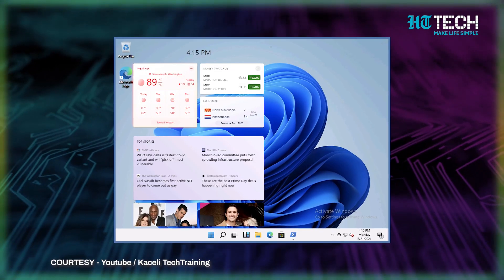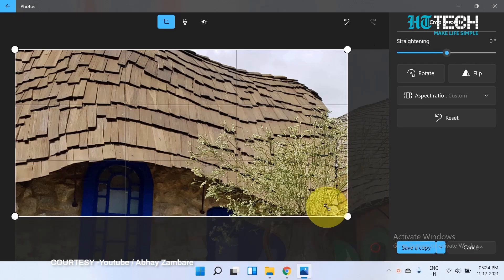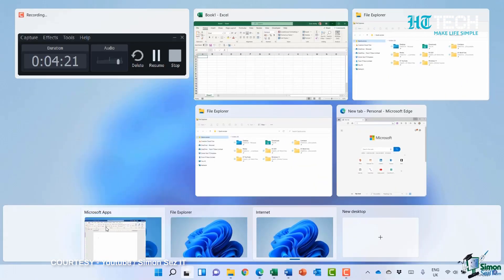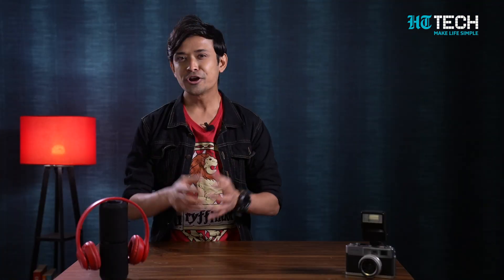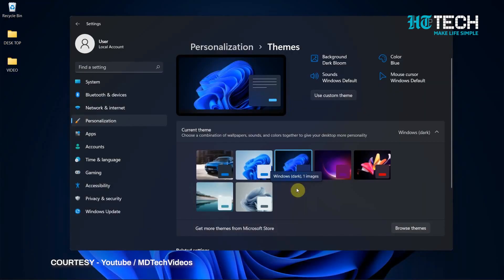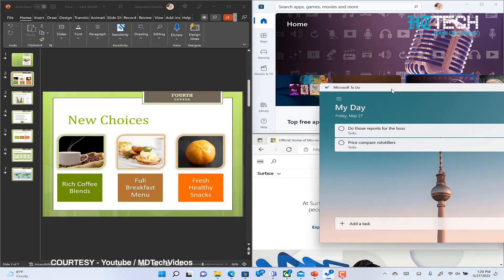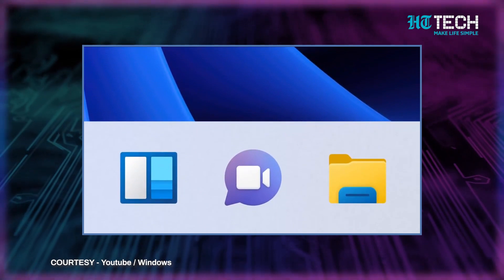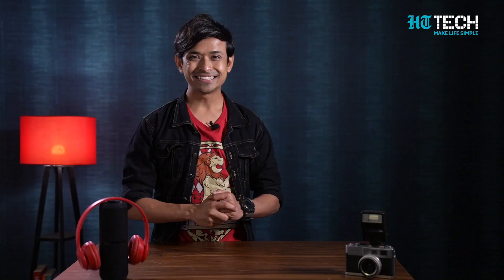Windows 11 Tips And Tricks | Hidden Features you must know | Tech 101 | HT Tech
Windows 11 is the latest version of the Microsoft Windows operating system, and it comes with a range of new features and enhancements designed to improve productivity, performance, and user experience. In this article, we'll explore some tips and tricks to help you get the most out of Windows 11.